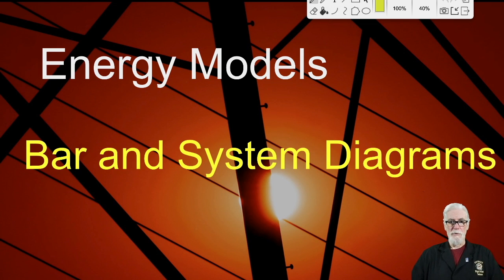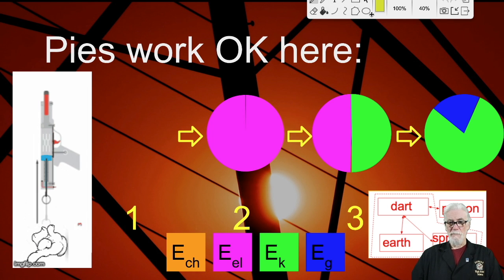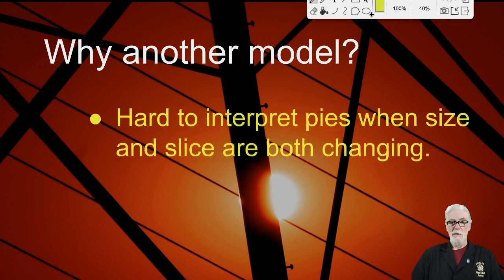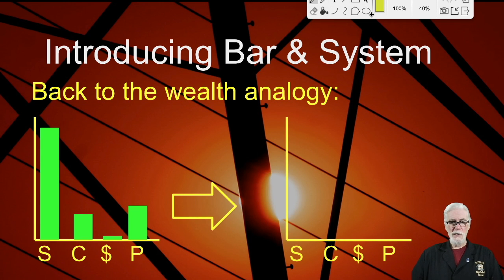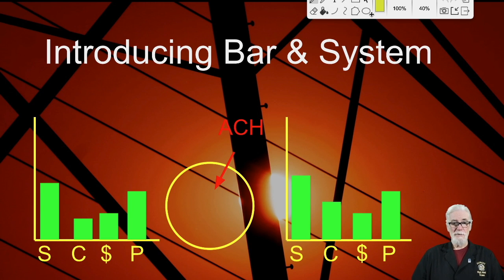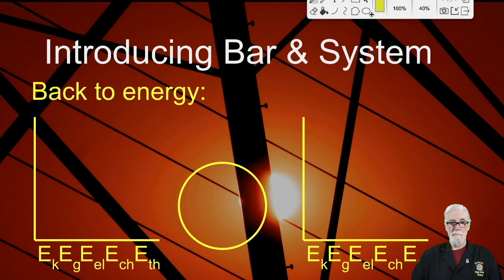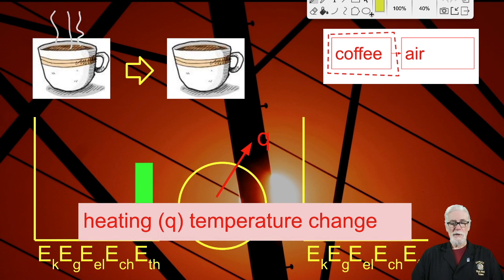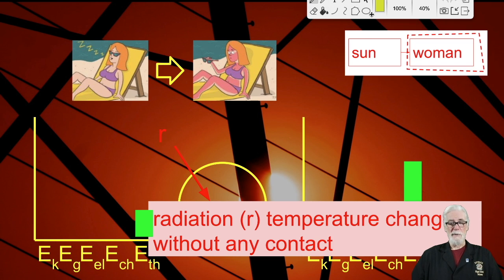ETM-4 Energy Bar and System Diagrams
Introduces Energy Bar Graph and System diagrams as a tool for modeling energy storage and transfer. Originally created for Hayward (WI) High School science students.